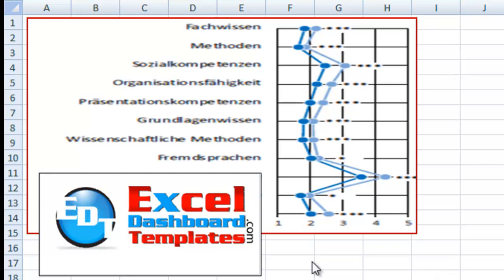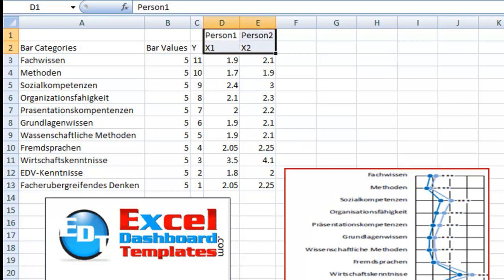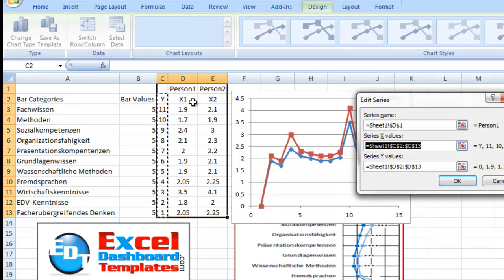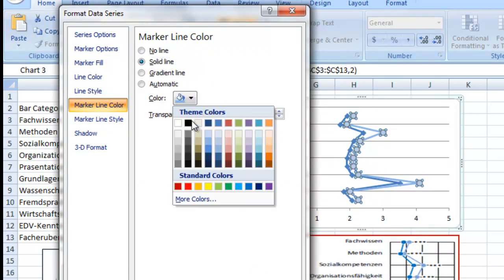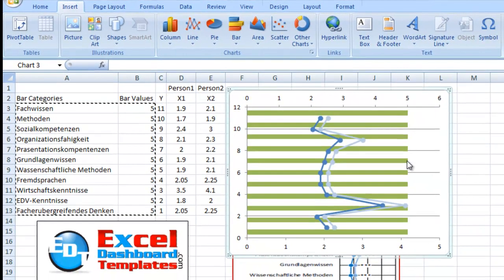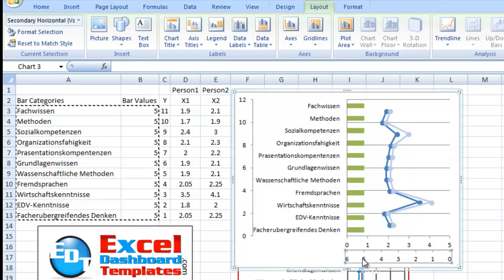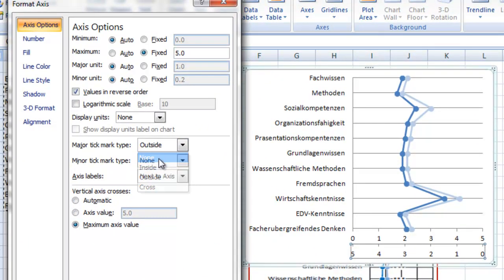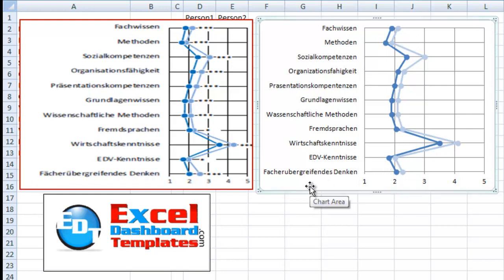How-to Make an Excel Vertical Likert Chart with Categories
Tutorial on creating a combined vertical line Likert chart with vertical categories.